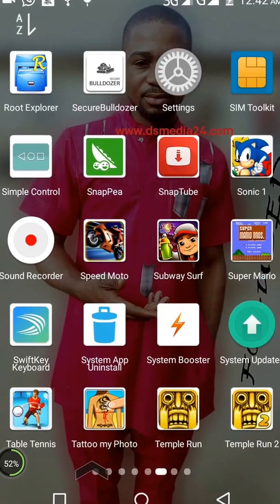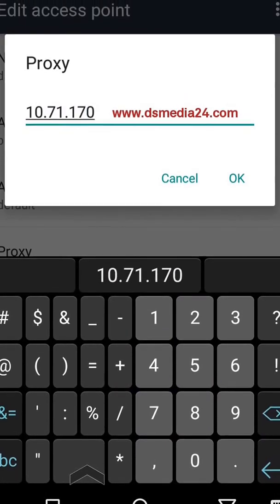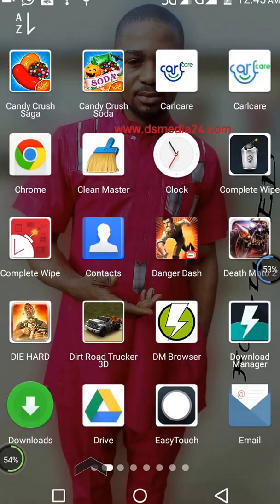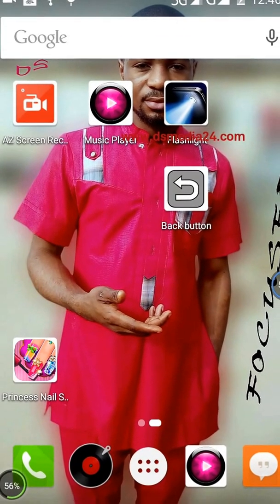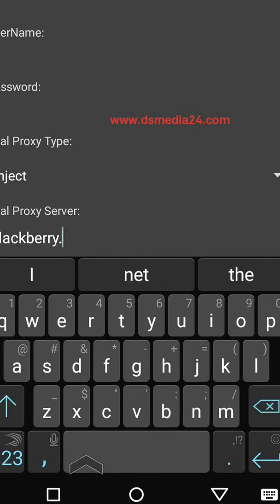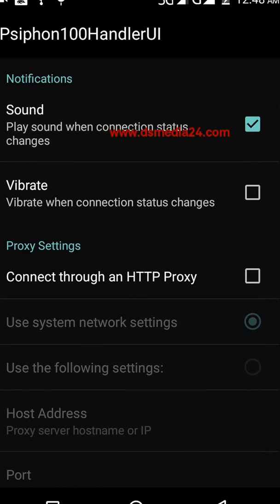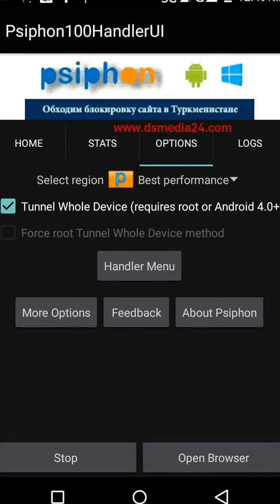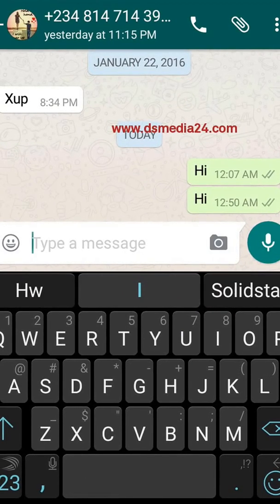How to Use Etisalat BIS Plan (3GB data @ N1000) on Android and PC (Hotspot)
In this short tutorial i will be showing you how to use the etisalat bb 1k 3gb subscription on all android Phones and how to make it power all your apps using psiphon.